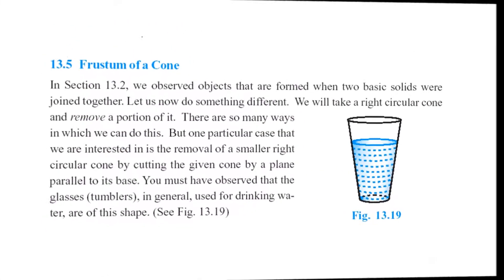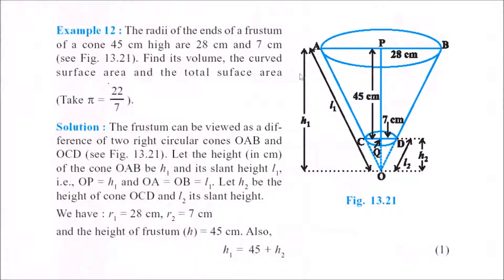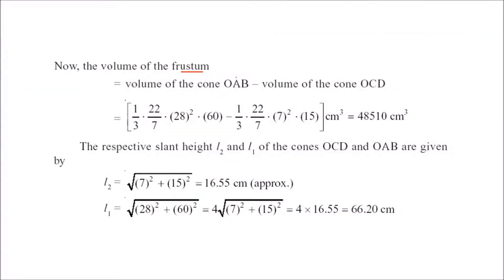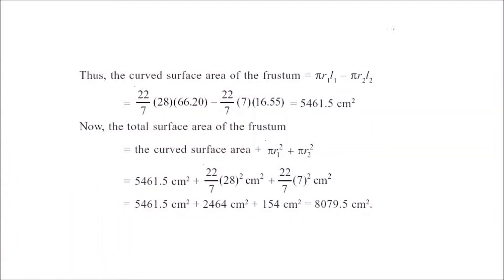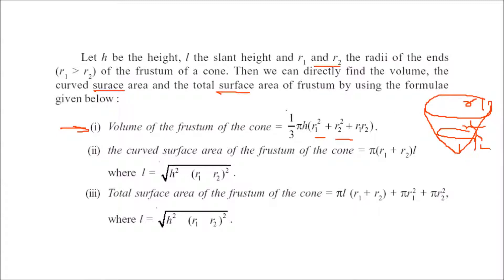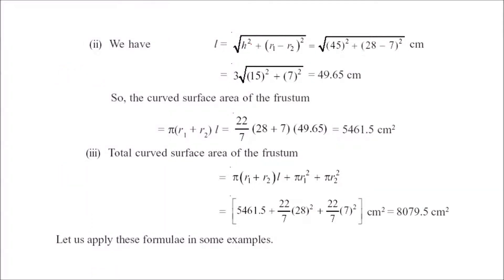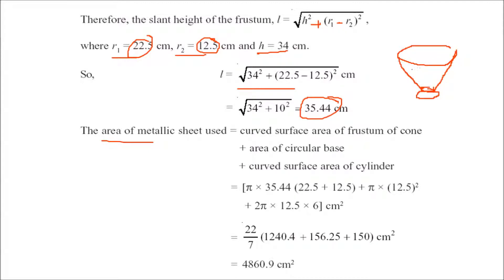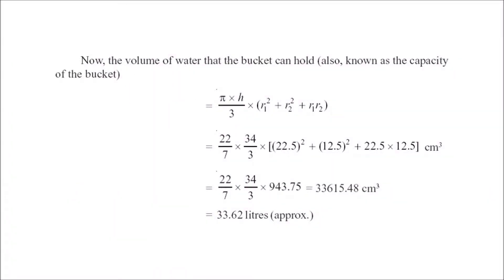WHAT IS FRUSTUM OF A CONE WITH EXAMPLES